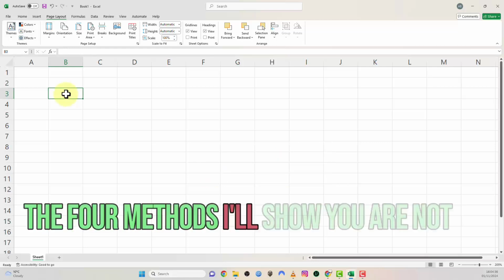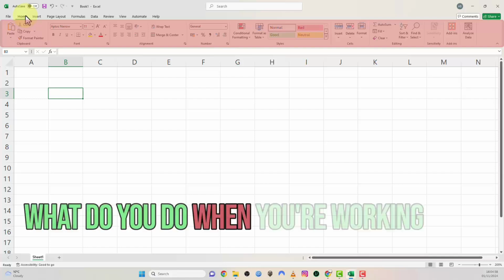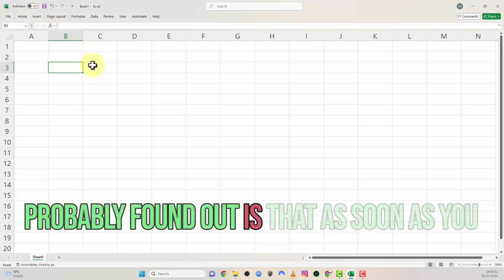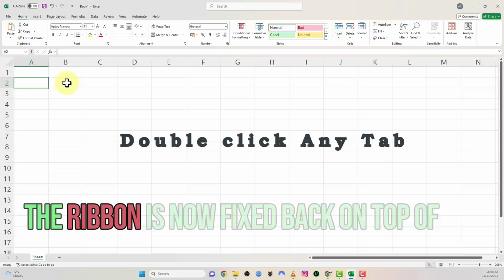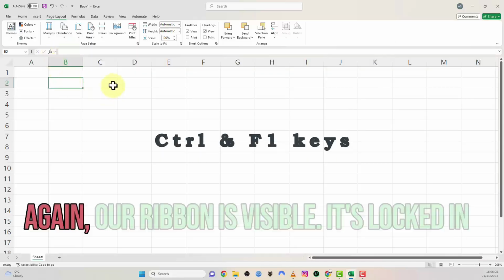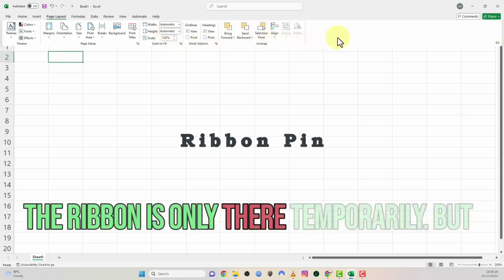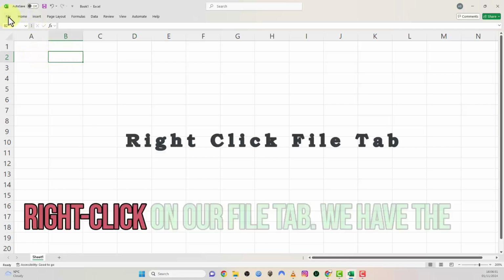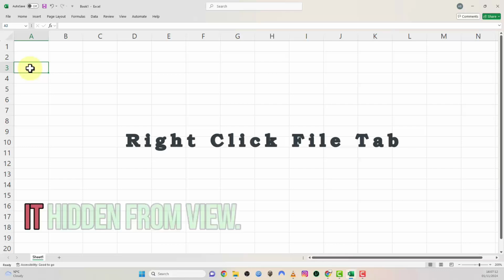Fix Missing Toolbar Ribbon in Excel MS Office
Fix missing toolbar ribbon in Excel or any MS Office app.
The video shows 4 ways to fix the toolbar ribbon back to the top of your worksheet using Excel as a template.
So if your toolbar ribbon goes missing this is the video for you.

Thanks